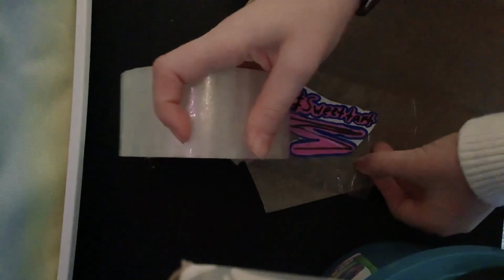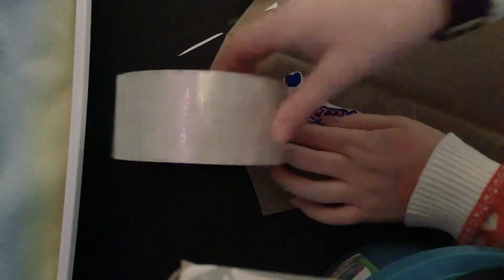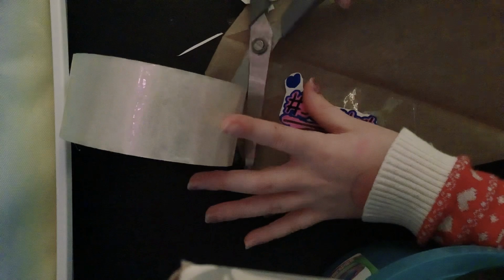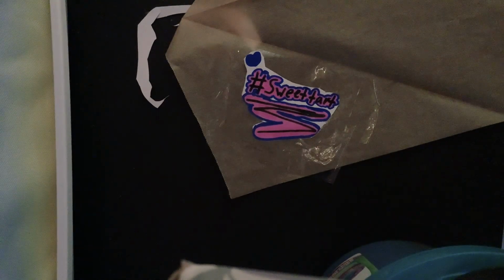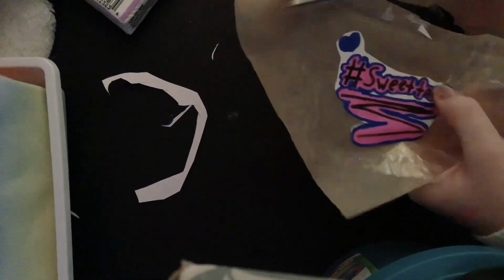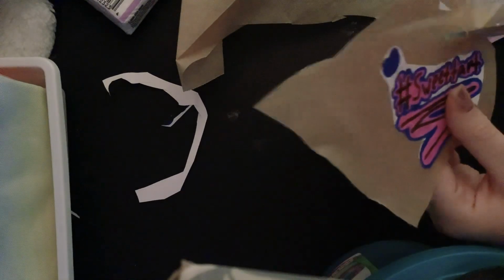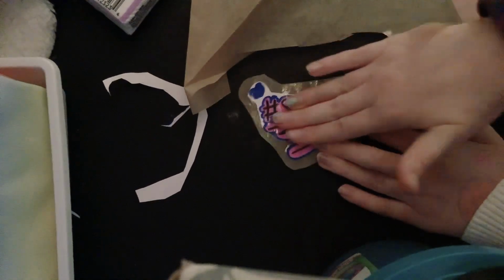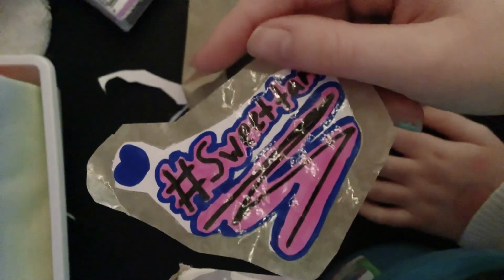How to make a homemade sticker